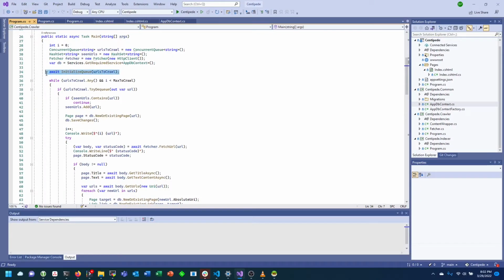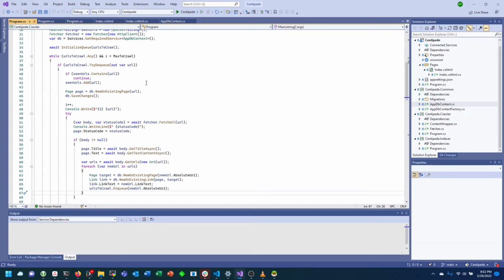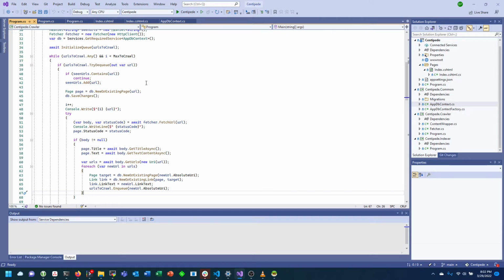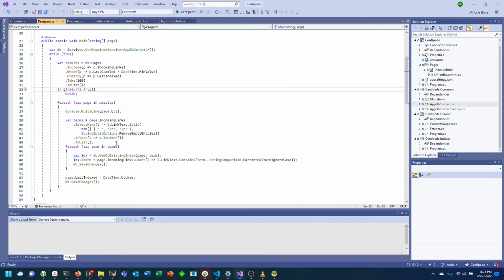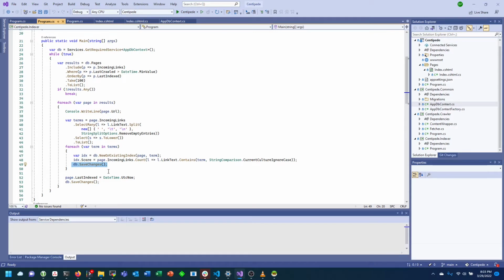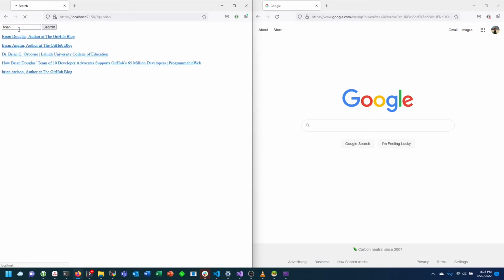The worst search engine in the world (and how it works)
In this video, I take you through the considerations and steps to build a search engine, complete with some code that searches less than 1/30000 of the whole WWW.